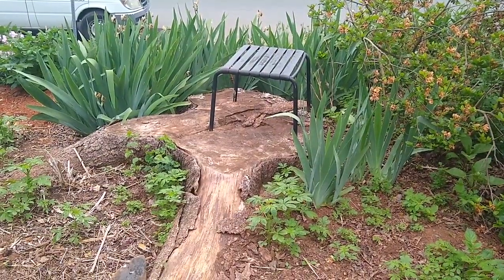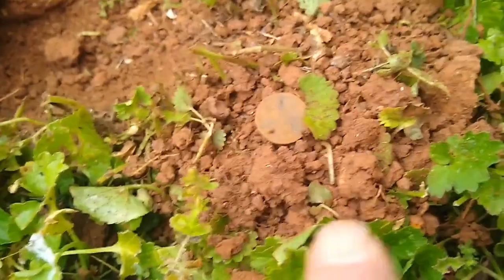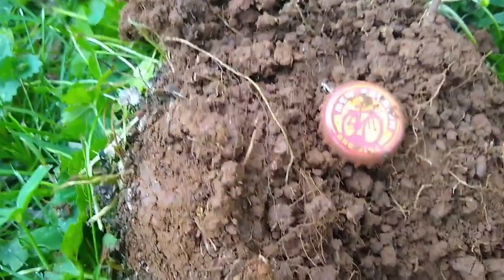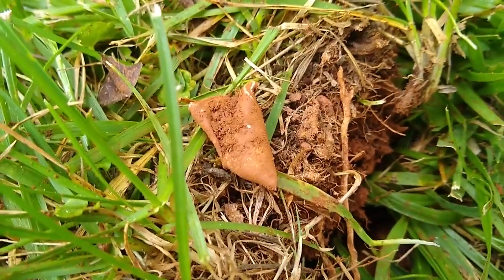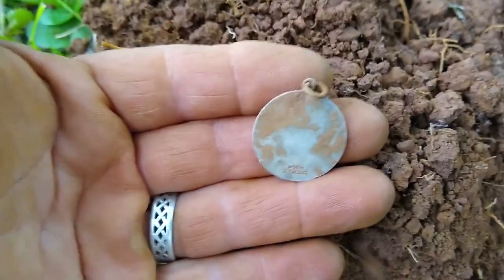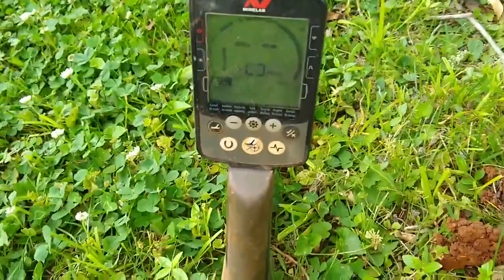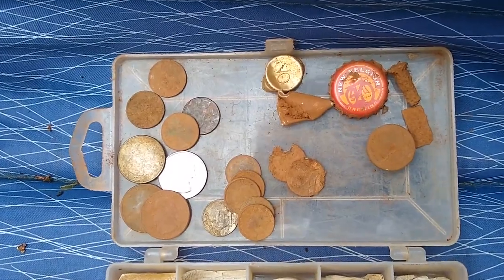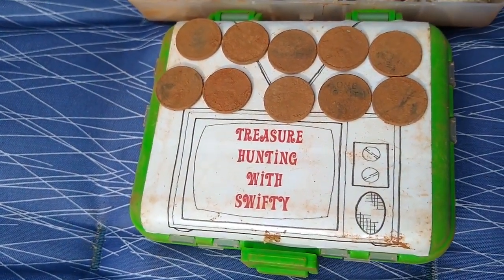Flashback Metal Detecting 1 Hour Challenge | Bucket Lister | Silver |10 Wheatie Day!